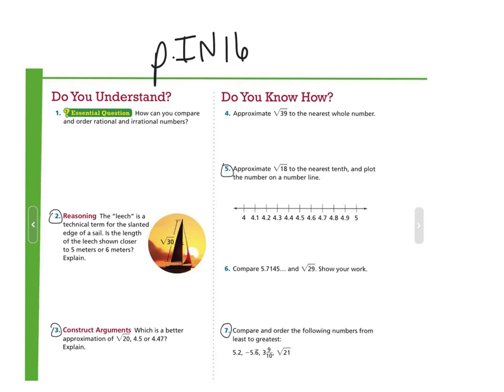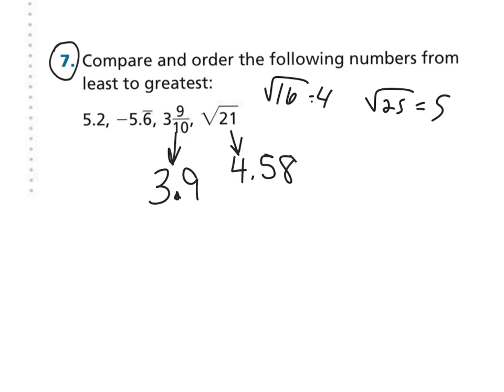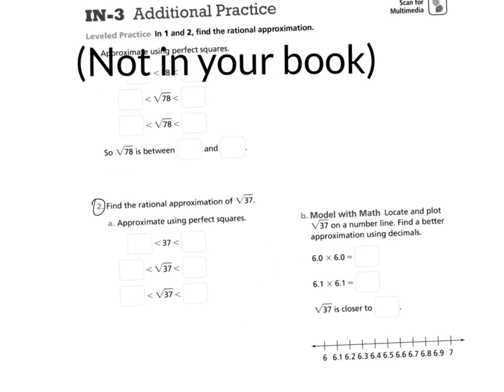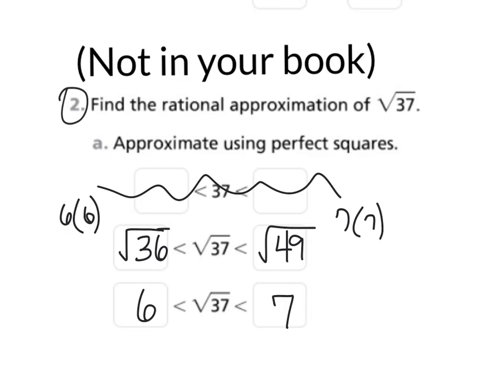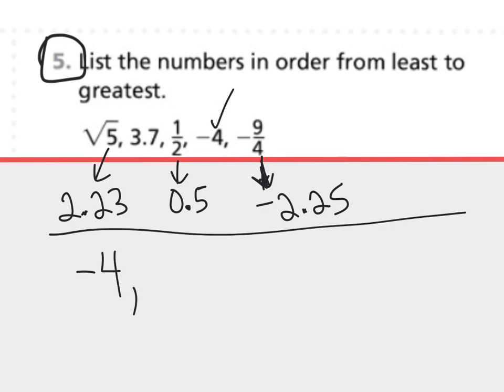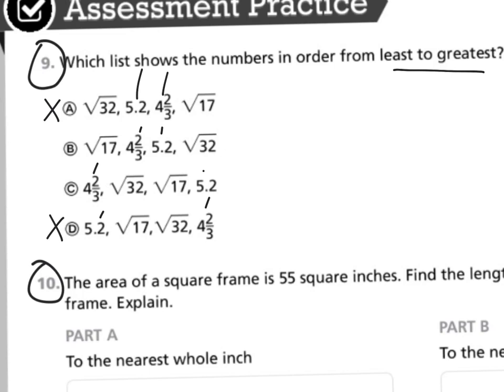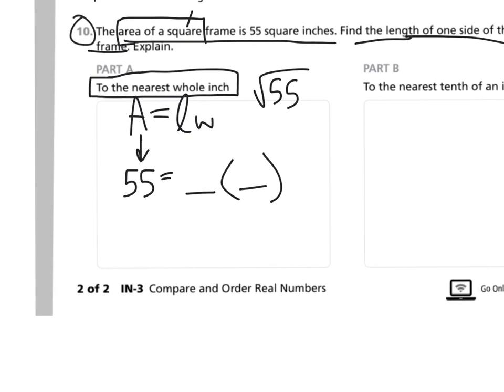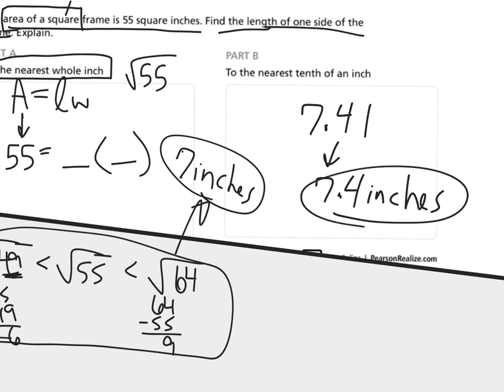IN 3 (part 2) 7th Pearson (Topic 1) Compare & Order Real Numbers